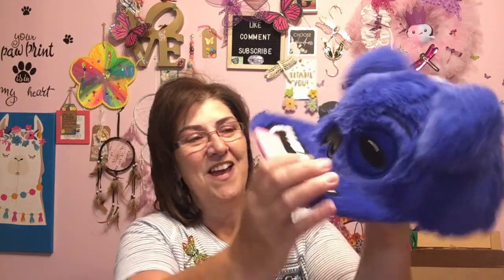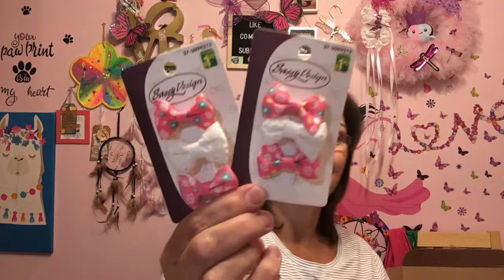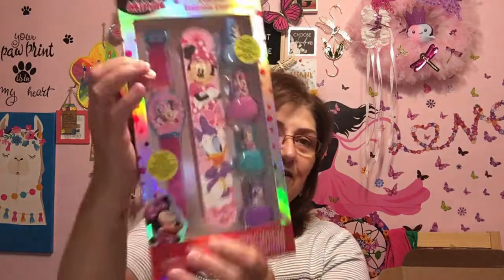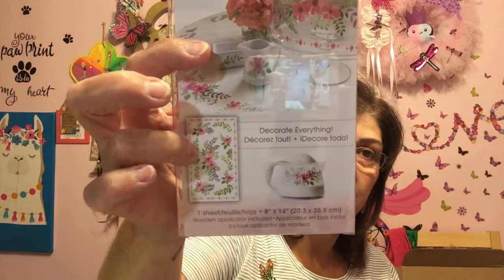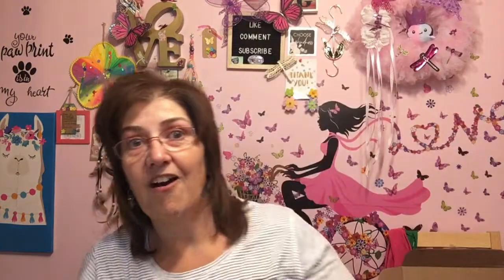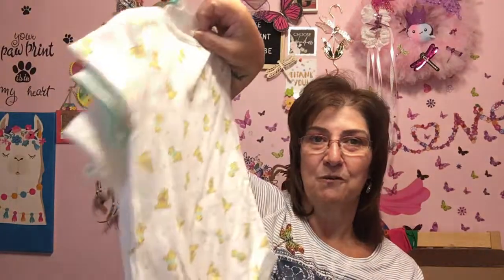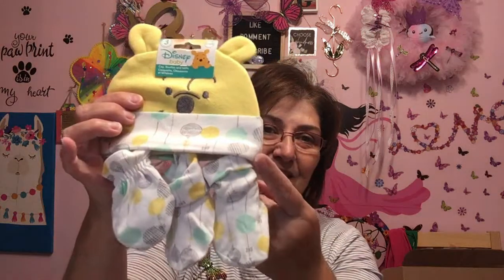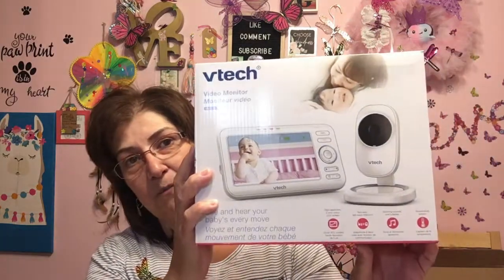WELCOME TO MY DOLLARAMA & WALMART HAUL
Hi Guys!